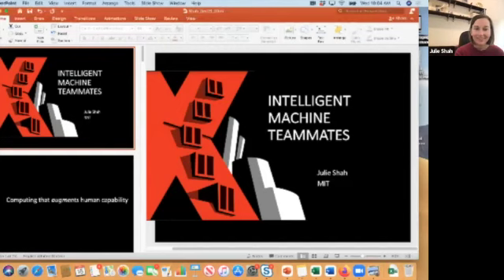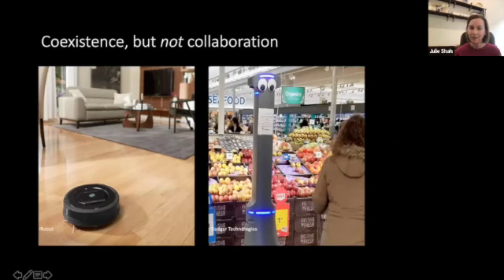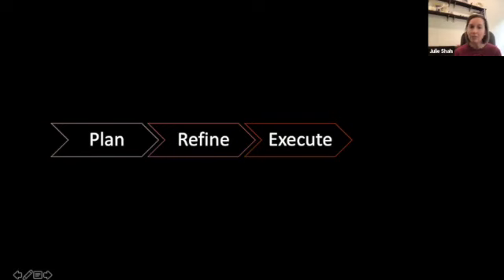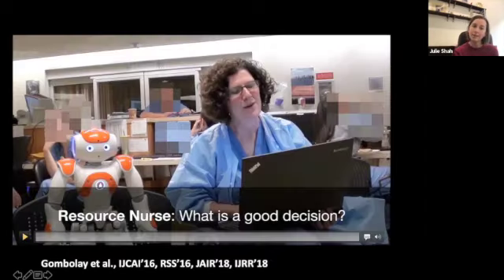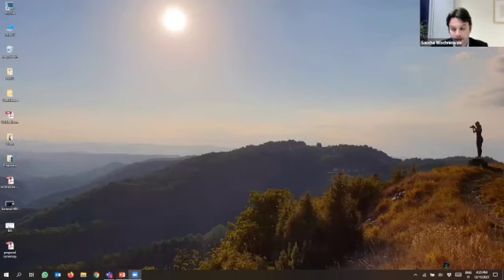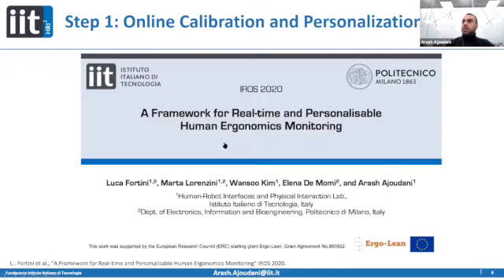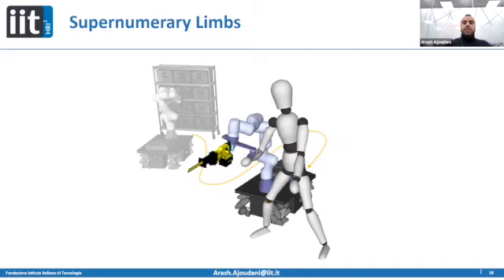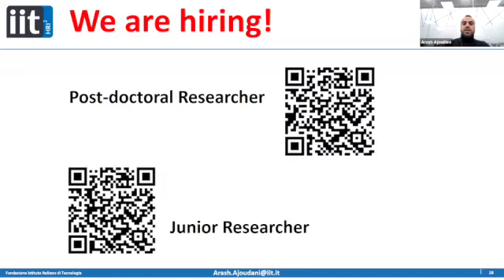IEA Webinar #5 Human-Robot Interaction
Human factors and ergonomics are crucial topics for the future development of robotic technologies. The application of diverse robotic technologies in different settings such as manufacturing, healthcare, and others is increasing steadily. In particular, robotic systems that closely interact with humans have the potential to challenge human factors and ergonomics research. Associated risks and opportunities of close interactions between humans and robots have to be considered and evaluated. In this webinar, international experts on robotic research will present various perspectives on human factors and ergonomics in robotics.

This webinar is organized by the International Ergonomics Association's Technical Committee on Human Factors in Robotics (HFiR).

Date and time: 15 December 2021 – 14:00-15:30 UTC

Program chairs:
Dr. Sascha Wischniewski, Chair of the IEA-TC Human Factors in Robotics
Dr. Thomas Alexander, IEA Vice President/Treasurer

Introduction and Presentation: Sascha Wischniewski

Panelists
o Julie Shah, Associate Professor, Department of Aeronautics and Astronautics Computer Science and Artificial Intelligence Lab at Massachusetts Institute of Technology (MIT), USA

o Arash Ajoudani, Senior Researcher Tenured - Principal Investigator at the Italian Institute of Technology (IIT), Italy

o Patricia Rosen, Researcher in the unit Human Factors and Ergonomics at the German Federal Institute for Occupational Safety and Health (BAuA), Germany

Interactive discussion with the audience